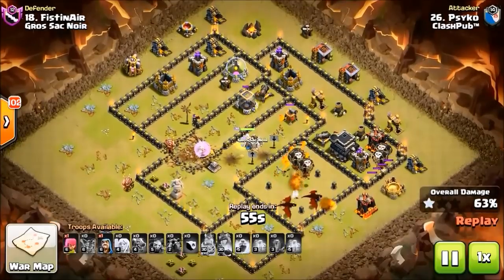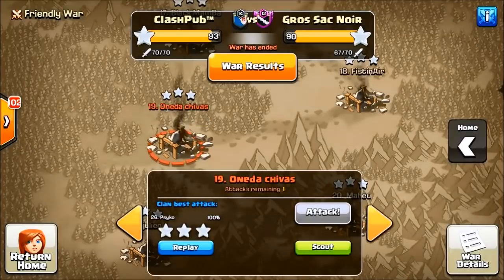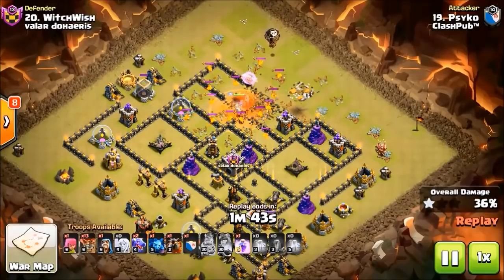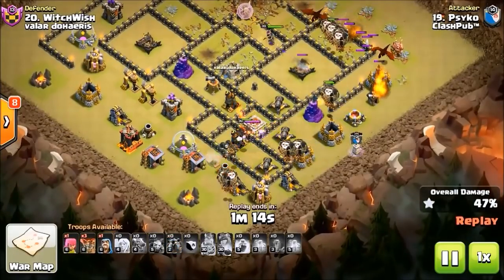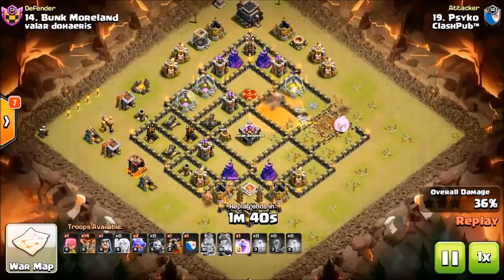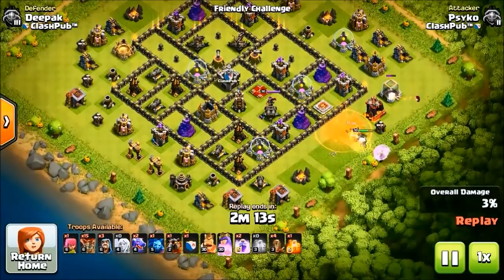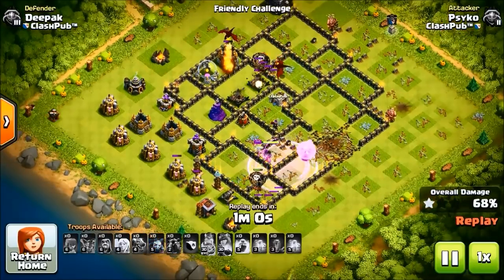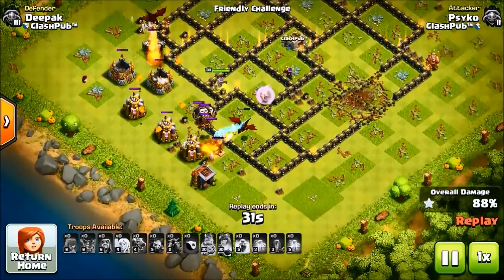NEW ATTACK 2018-THE J5 METHOD-DRAGON ASSIST ATTACK CLASH OF CLANS TH9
this is a new way to take out the dreaded off set air defense base.

We are part of a community of clans called the circle of clans. It’s a diverse group of talented clashers from all over the world. We all operate out of one discord , but the CIRCLE OF CLANS isn’t just for our clans , its open to the public. So for a more pleasurable coc experience join our discord, we love to hang out and voice a lot . we all love this game called clash of clans and love to talk clash all the time. Also feel free to hit me up on twitter @clericdragoon

Competitive war Leagues that the circle of clans family is currently in:Cwl-Ndl-Mlcw-Lwcw
we have league opportunities available in 4 different leagues.

 If you’re interested in joining the circle of clans click on this link:

 Join my new PLEX CHAT site. Its mainly for subs to request specific videos or to give me feedback , but all are welcome .
Plex chat code is 9VA62

Clans and their Tags:
2SWIFT 2SURE
WAR KINGS
DIVINE JUSTICE
ELITE ACADEMY
ASSASSINSCORE
RED ONSLAUGHT
PINK ONSLAUGHT
HEAVY HITTERS
THREE STRIKES
CLERIC-REBORN
SWIFT & SURE

Category: Games
Updated: Nov 05, 2014
Version: 6.322.3
Size: 52.9 MB
Rated 9+ for the following:
• Game

o Clash of Clans
o 2012
o Explore in YouTube Gaming
• Category
o Gaming
• License